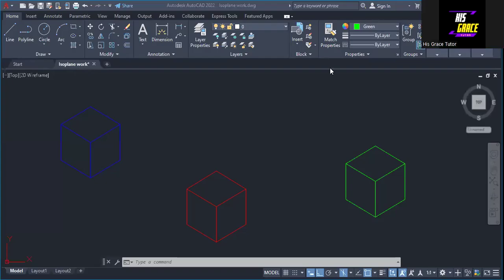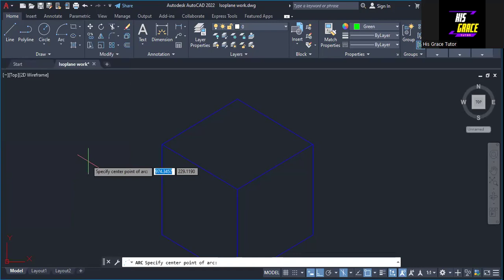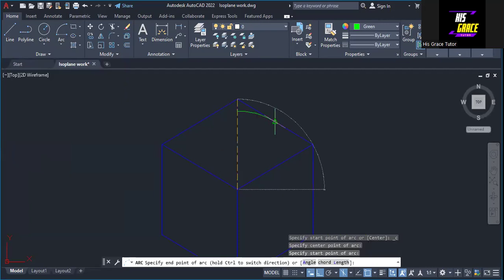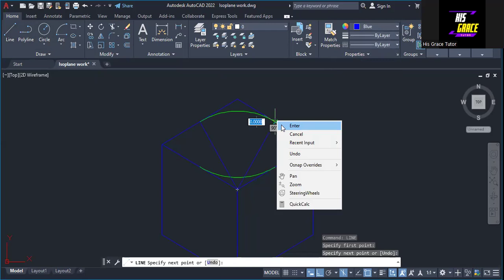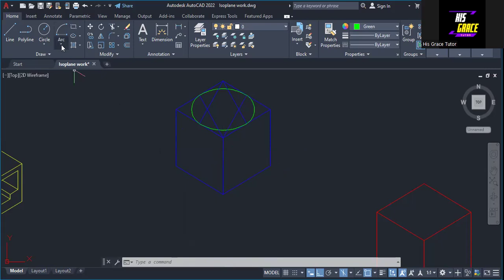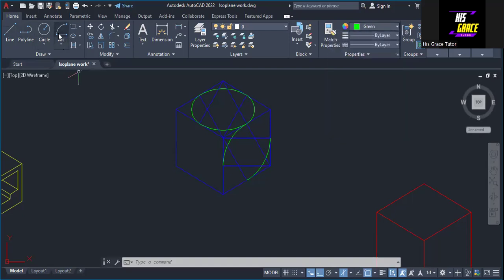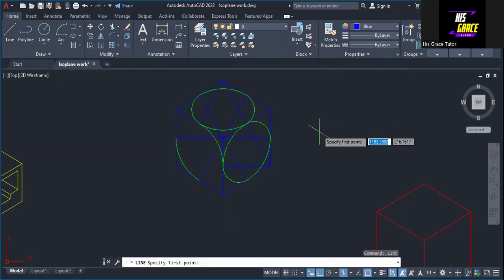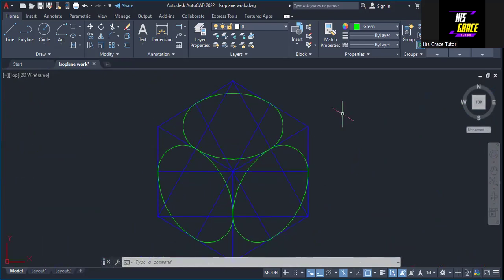Isometric Circle Using AUTOCAD ISOPLANE DRAFTING